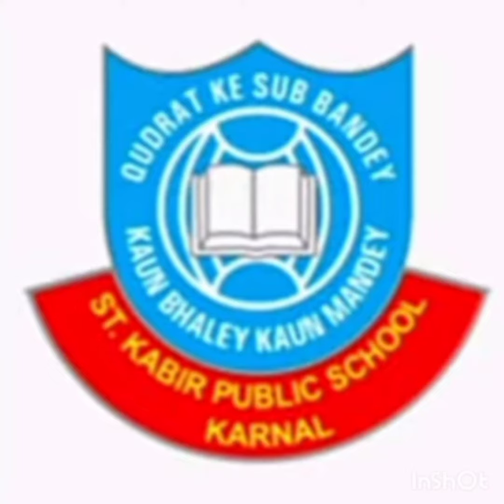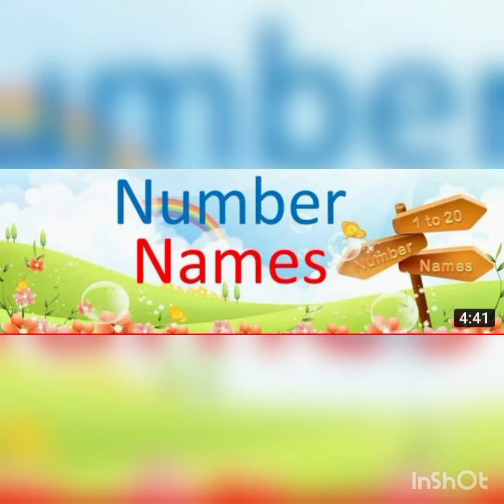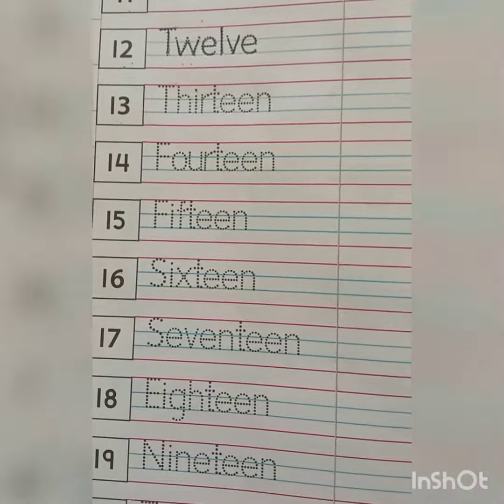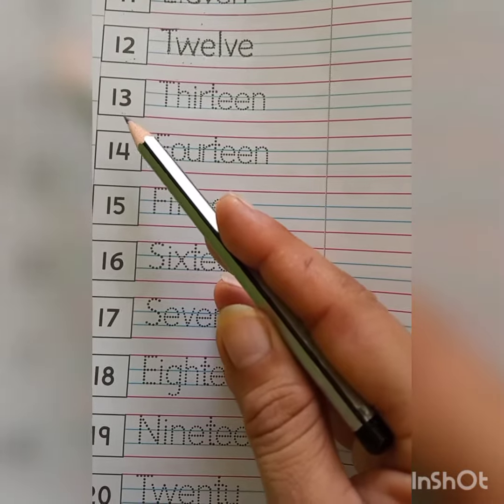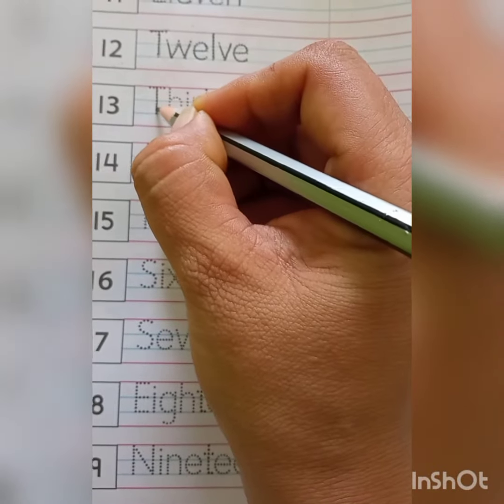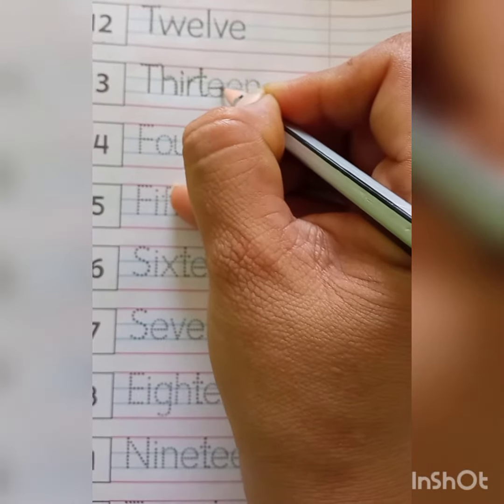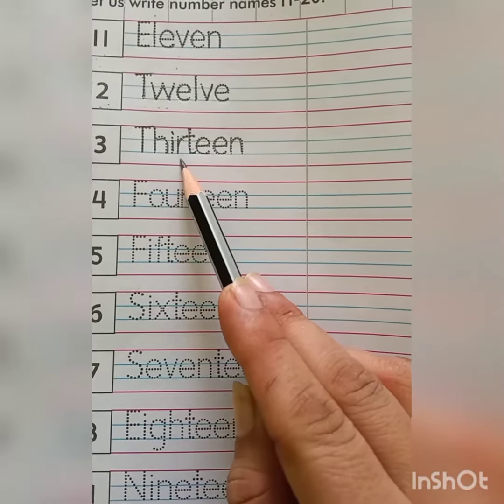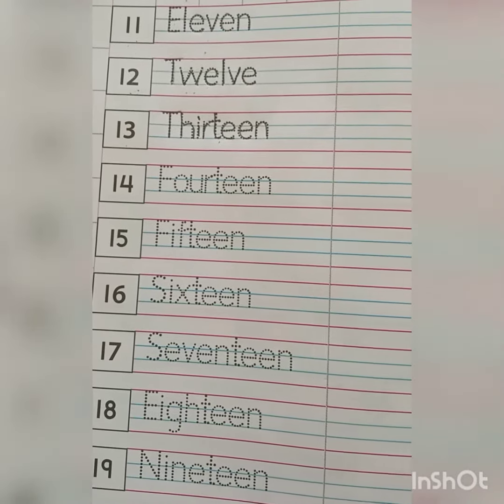Class_U.KG(Number name 13)